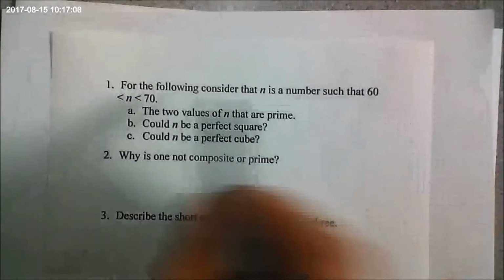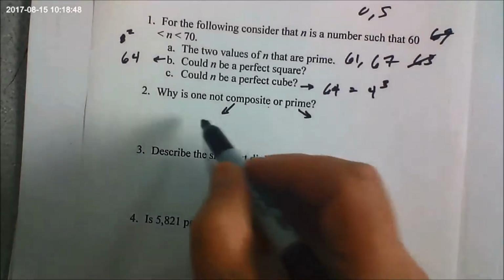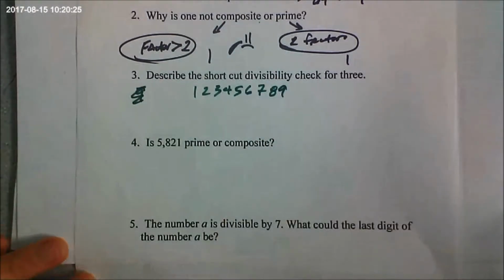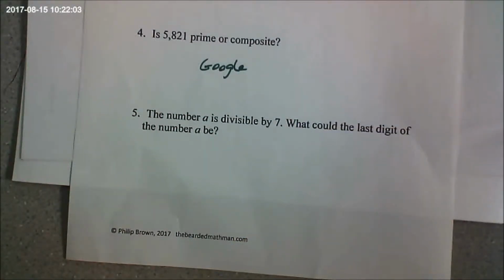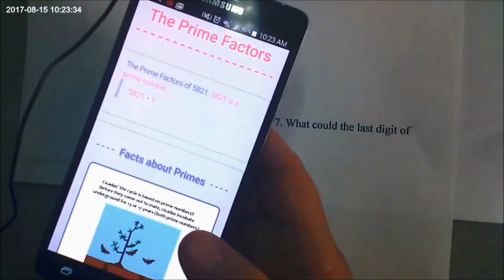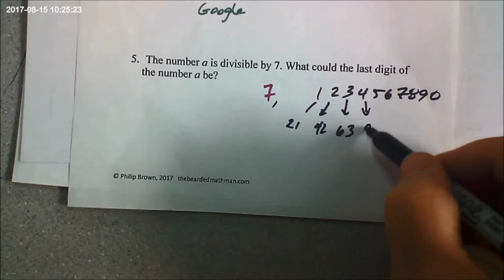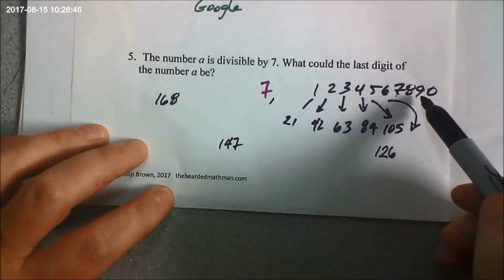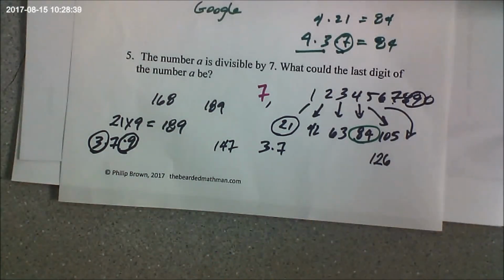1 2 Prime Number Homework Review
Just reviewing some practice problems involving sets of numbers, prime numbers and factorization.